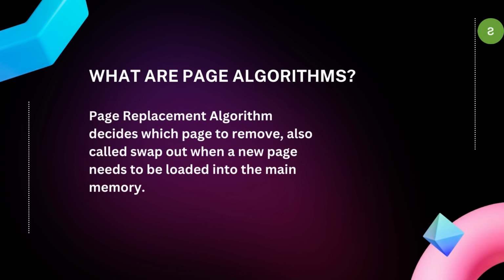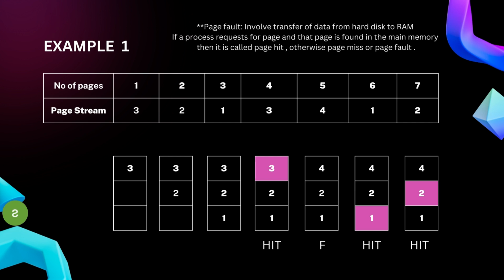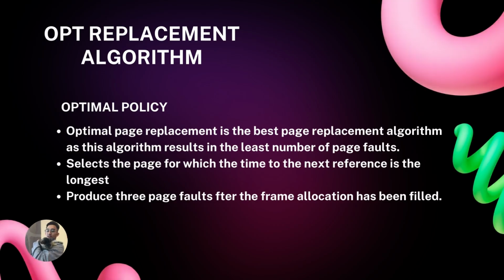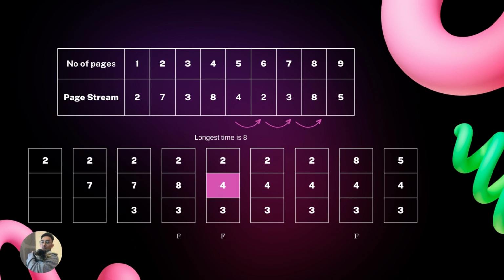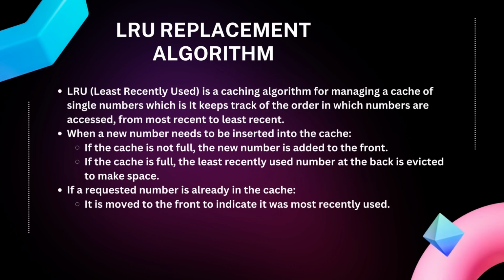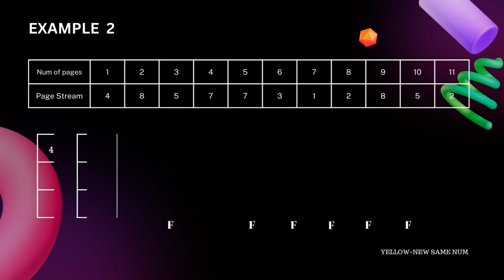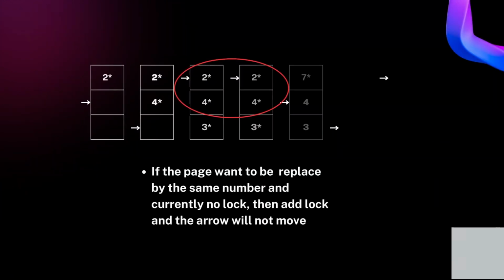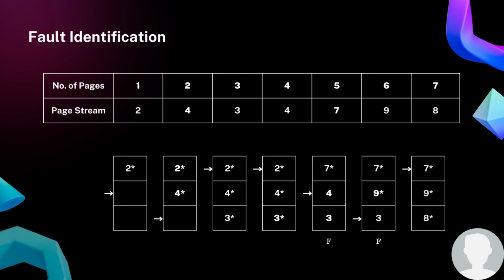Page Replacement Algorithm(FIFO,OPT,LRU,CLOCK)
Assignment 1 SKJ 3103-Operating System
Group 3-Pistachio